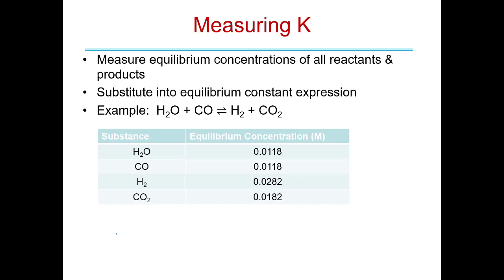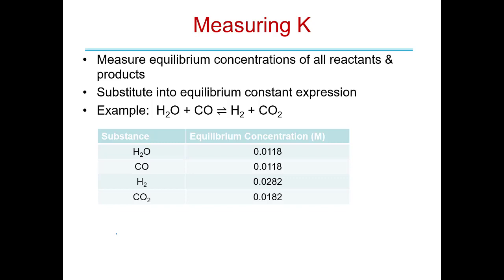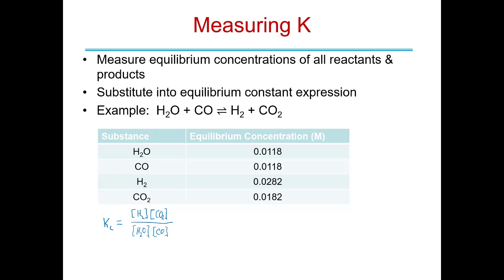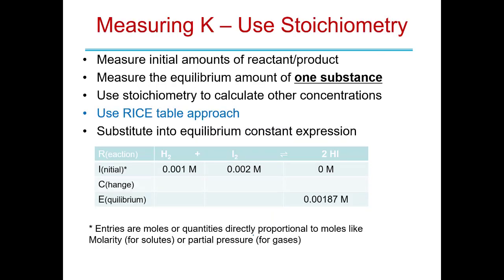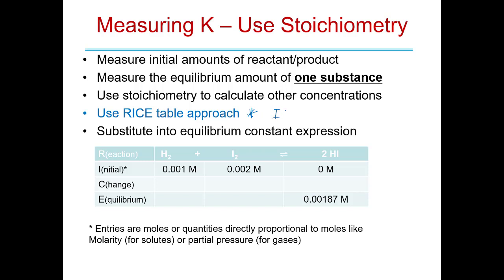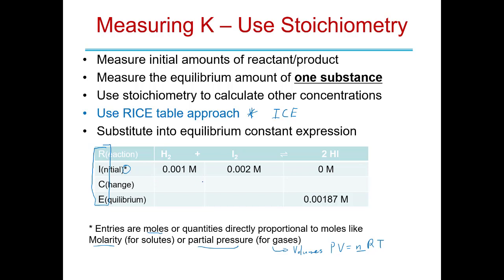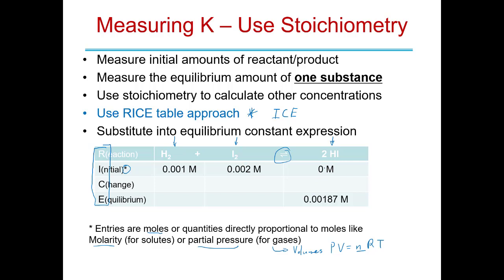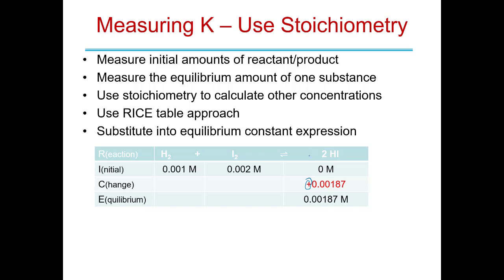Determining the Value of the Equilibrium Constant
Two methods for measuring the value of the equilibrium constant.